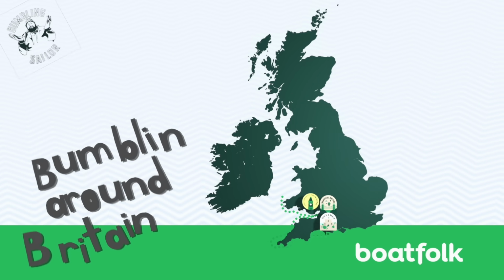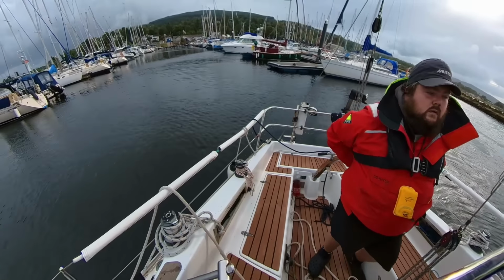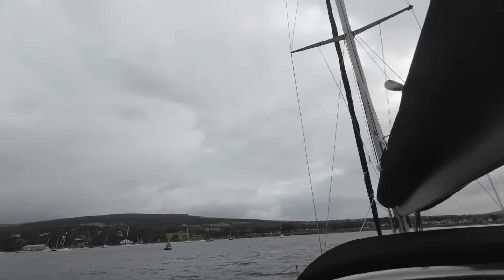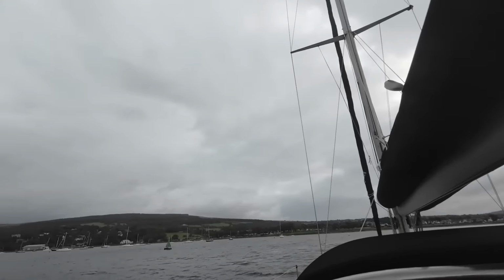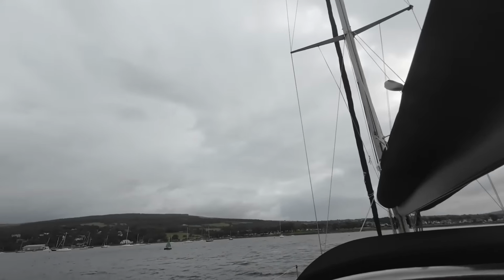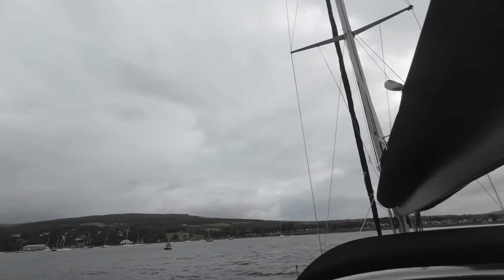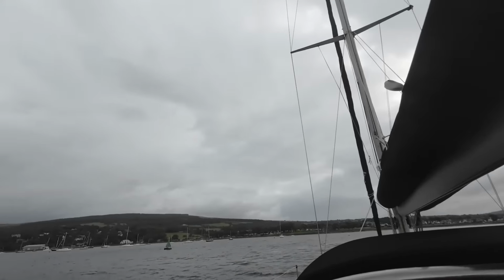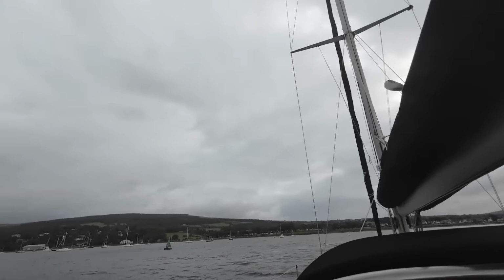Ep.16. Round the UK ALONE in a SAILBOAT! | Rhu to Ardrishaig | Mile 840 to mile 889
MERCH!

WAYS TO KEEP THE CHANNEL AFLOAT!